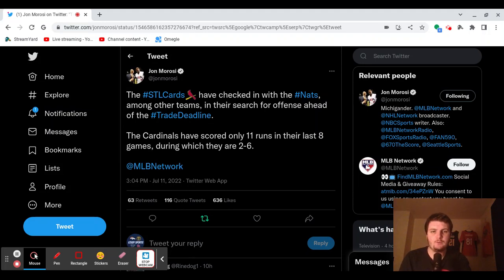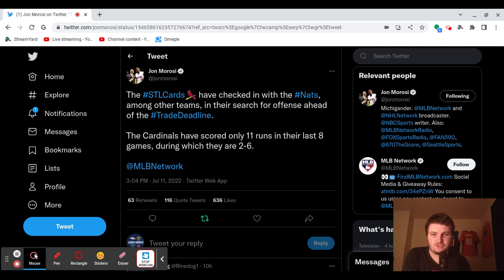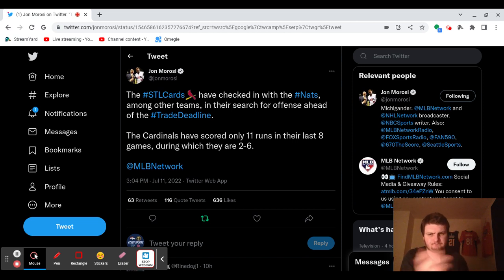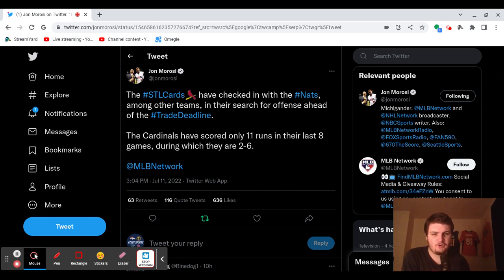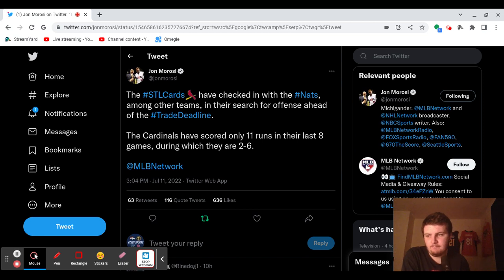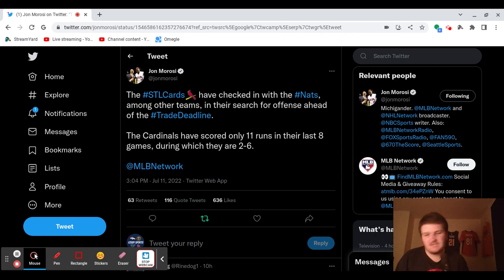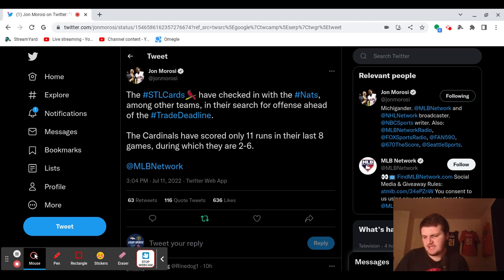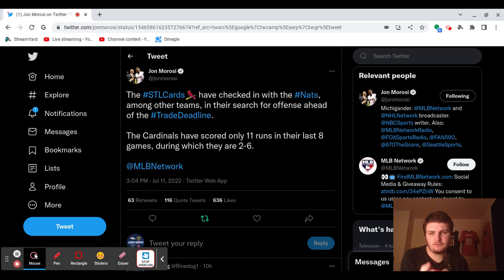St Louis Cardinals Looking For Offense Ahead Of MLB Trade Deadline??